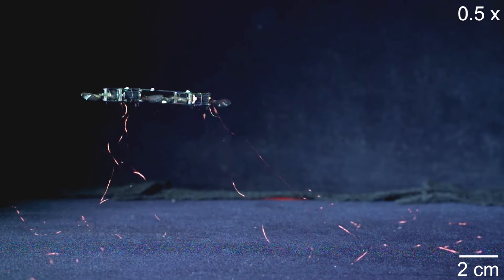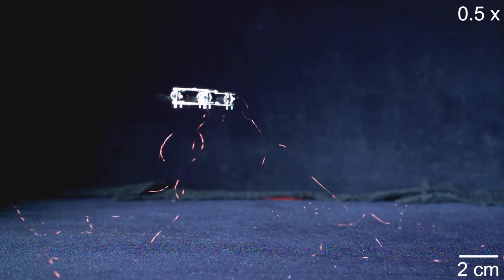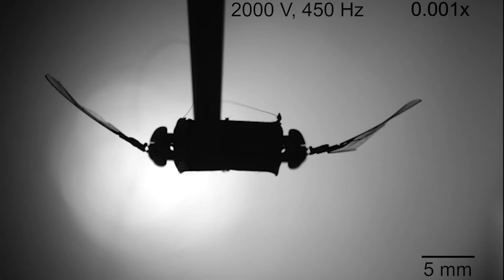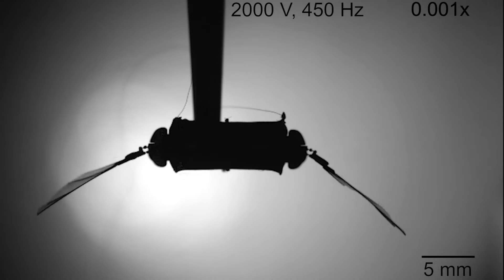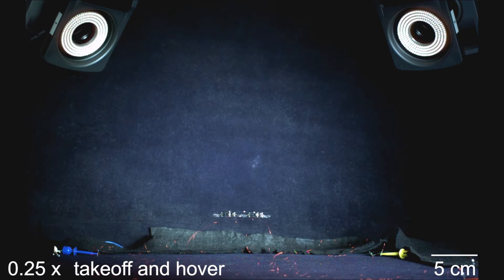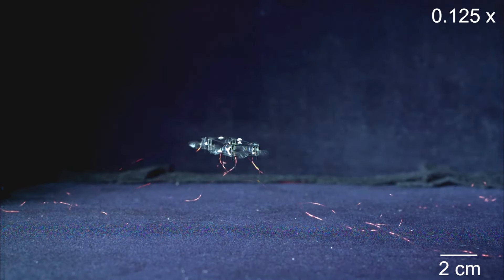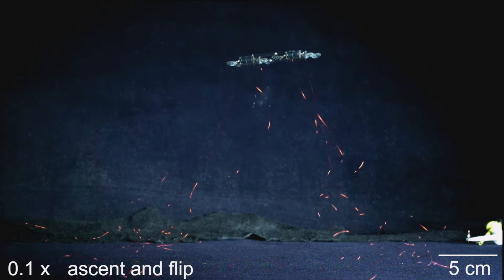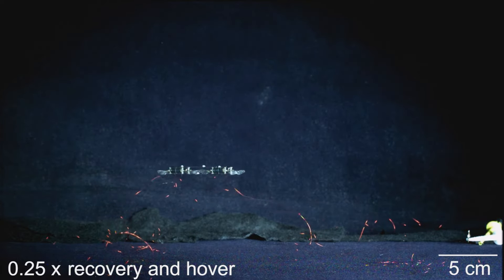Insect-like robots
A team of researchers has developed a new generation of tiny, agile drones that look, act and maneuver like actual insects allowing them to operate in cramped spaces and withstand collisions. (Learn more